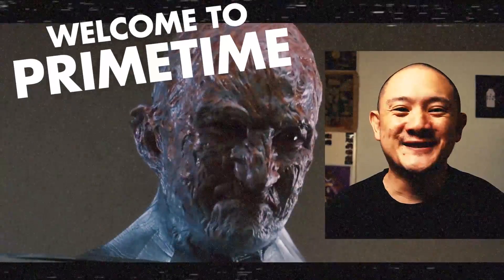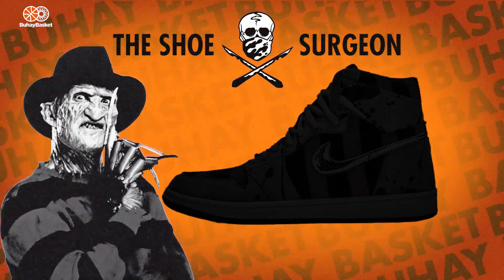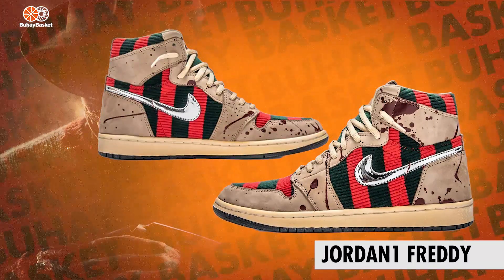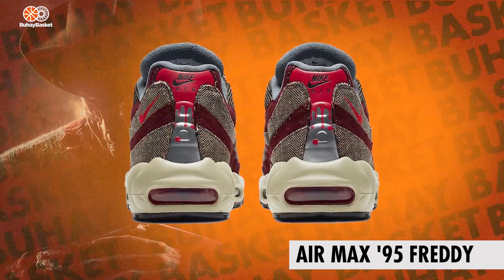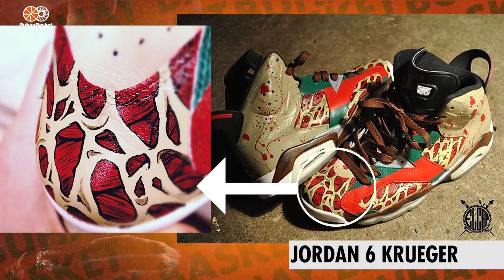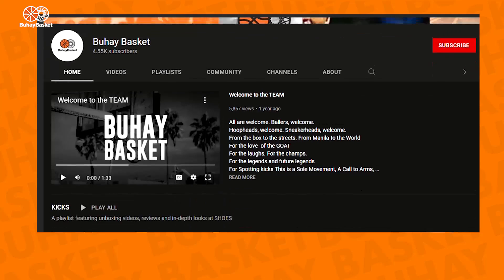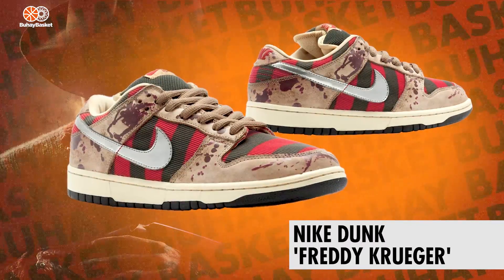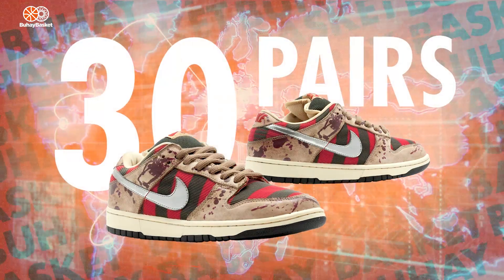The Best Freddy Krueger Sneakers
With halloween just around the corner, we thought it’d be fitting to talk about one of the most iconic horror villains of all time: FREDDY KRUEGER.

Now, why would a basketball channel be talking about FREDDY KRUEGER? Well, it just so happens that some of the dopest sneakers involve the Springwood slasher.
Here are our favorites: